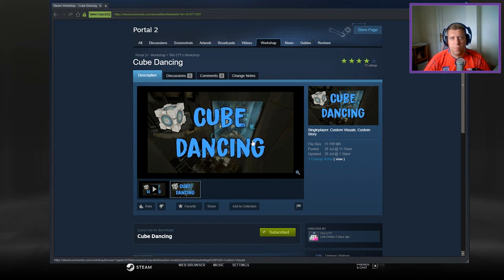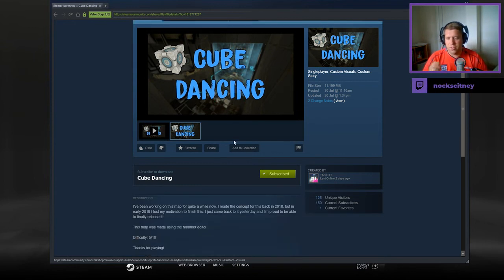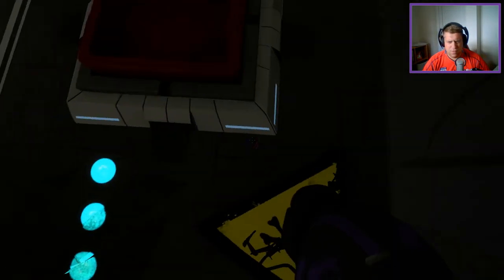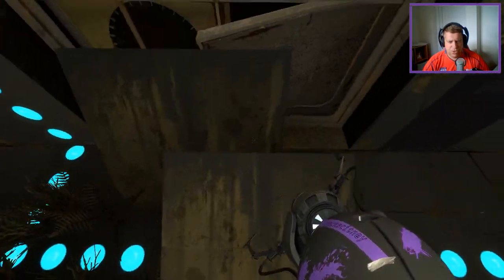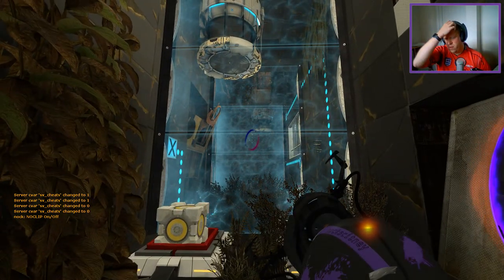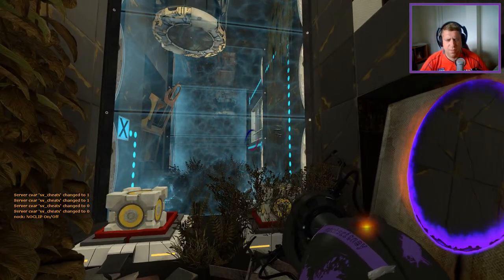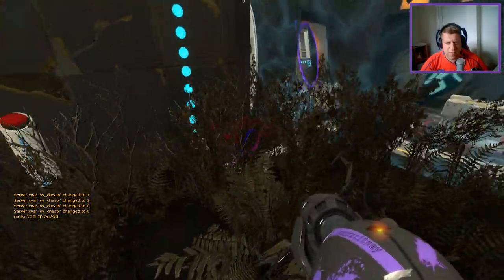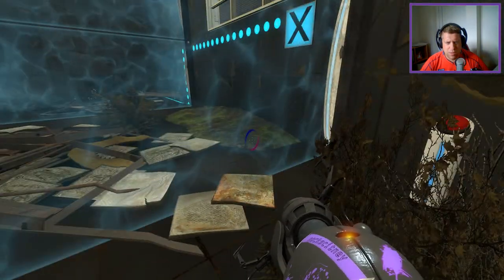[Portal 2] "Cube Dancing" by TAS CTT